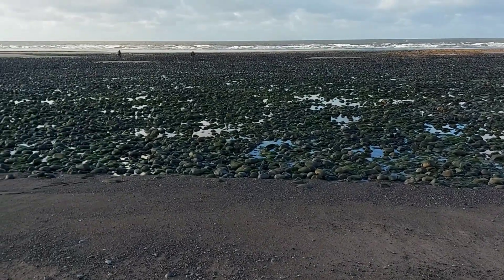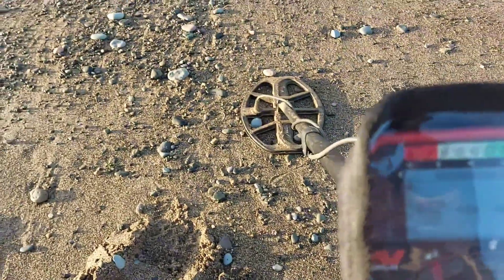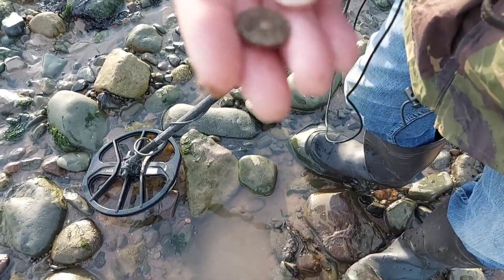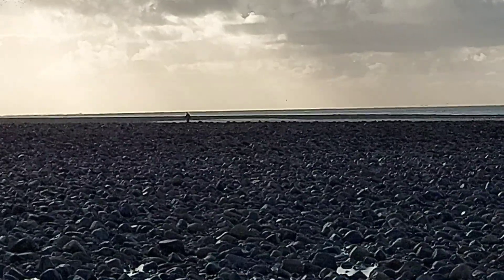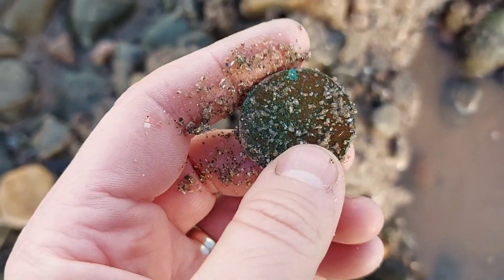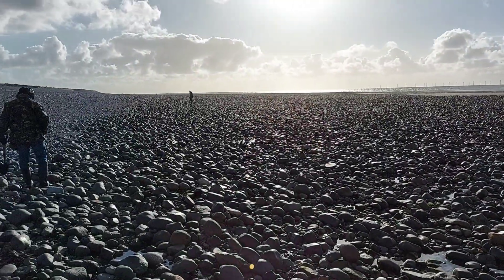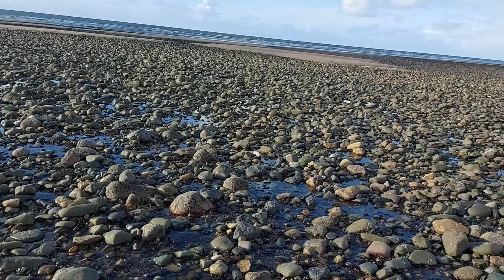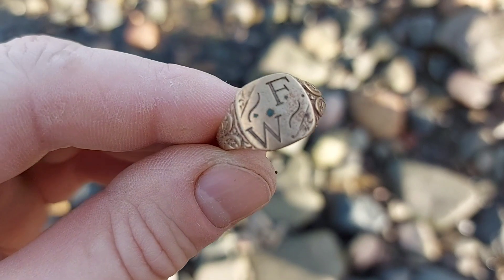equinox vanquish on the beach gold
Great day out on the beach with some good weather for a change a bit chilly with that sea wind congratulations to John on hes gold ring with his equinox 800 the vanquish did well really like the v12 coil geat for getting in between the rocks hope you enjoy the video